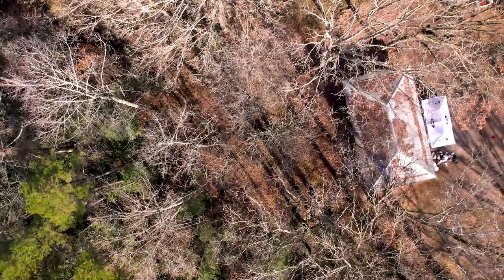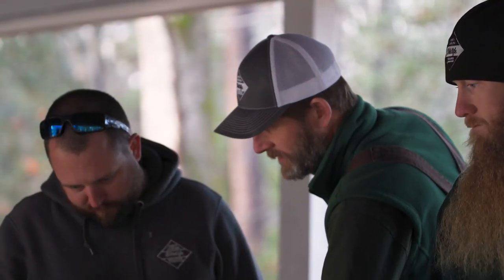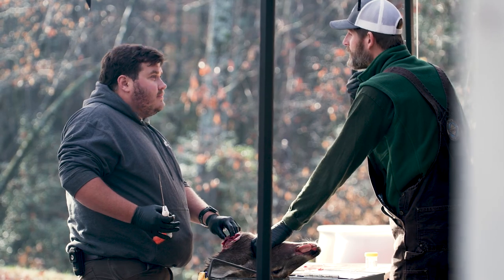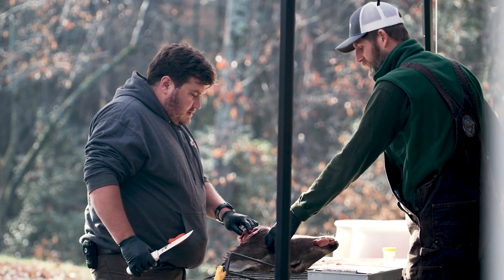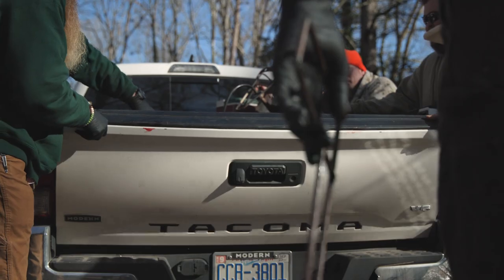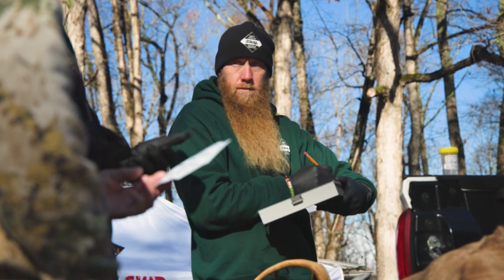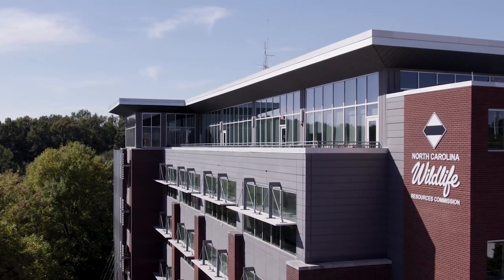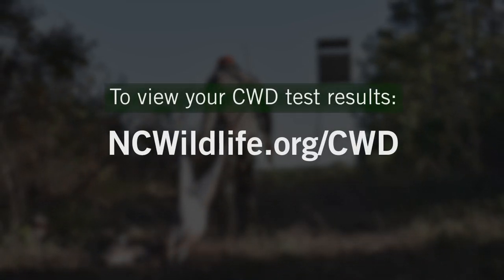CWD Testing: Using Staffed Check Stations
Learn about what to expect at a N.C. Wildlife Resources Staffed Deer Check Station. Explains CWD sampling.